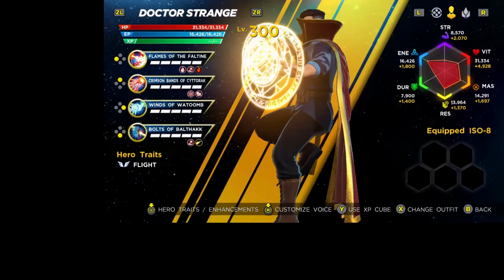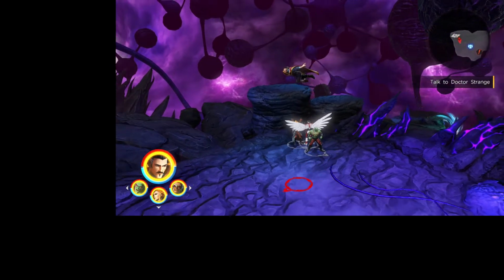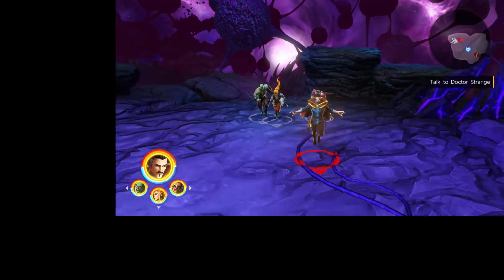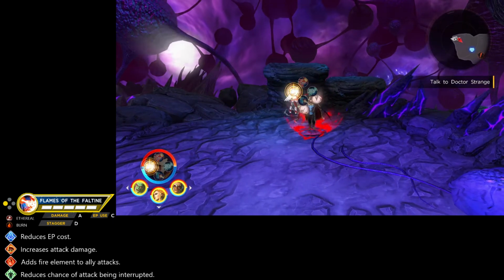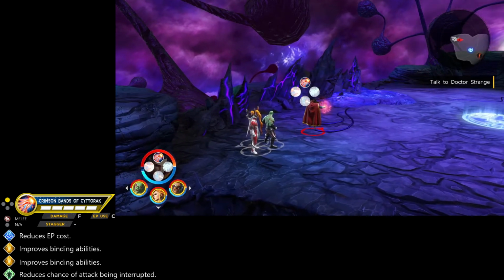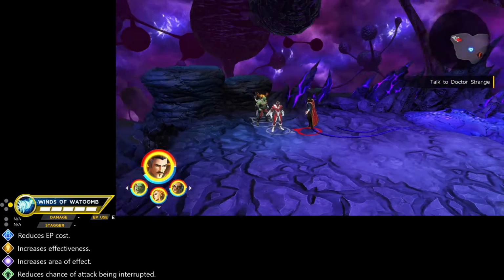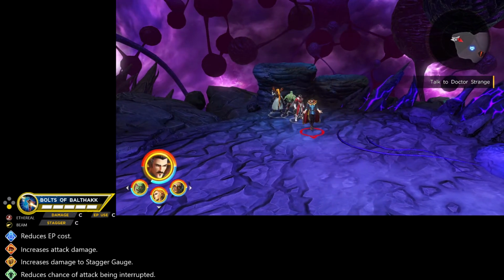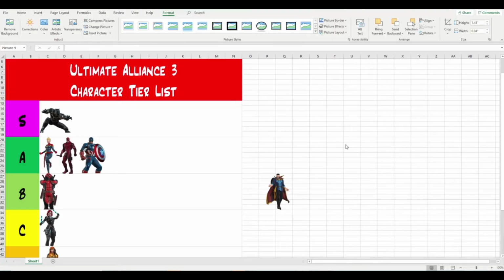Reviewed and Ranked: Doctor Strange - Ultimate Alliance 3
Today we are reviewing the Sorcerer Supreme Doctor Strange in all of his mystic might! How does he compare to the rest of the Ultimate Alliance 3 cast? Let's find out!